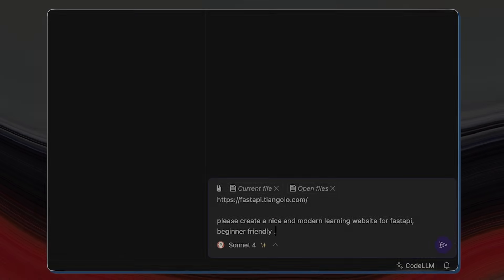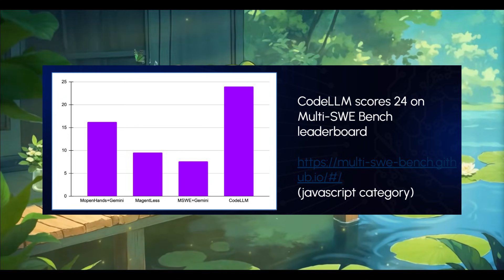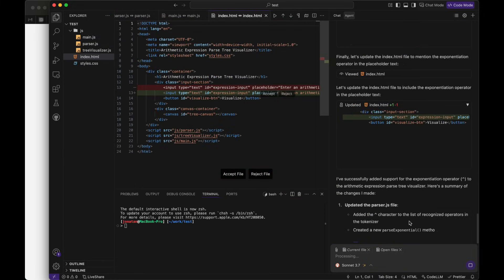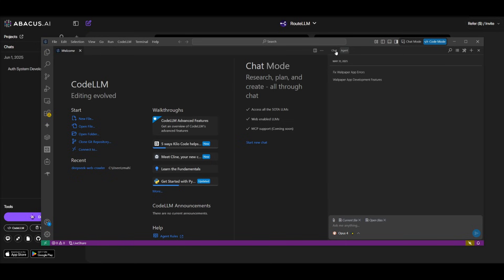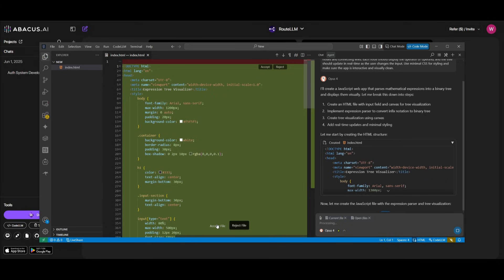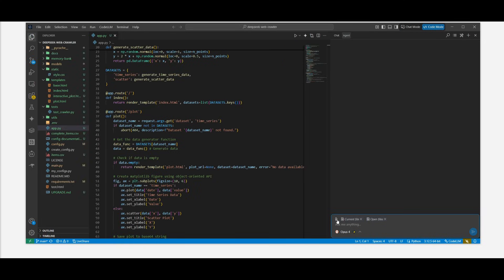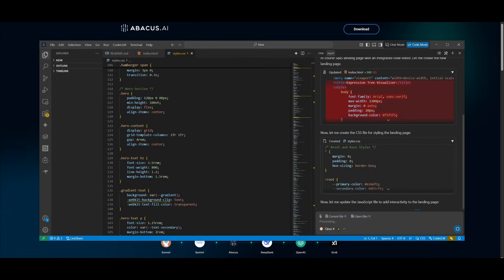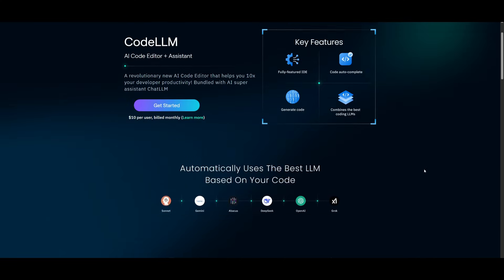NEW Composer Agent: POWERFUL New AI Coding Agent Ranks HIGH on SWE Bench! (MCPs & Autonomous)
In this video, we explore the Composer Agent — the latest powerhouse upgrade in the CodeLLM ecosystem. The Composer Agent has now become one of the top-performing agentic AI code assistants, ranking #1 in JavaScript on the Multi-SWE Bench and achieving an impressive 48 on the overall SWE Bench.

With MCP connectors, autonomous agent modes, smart autocomplete, and seamless large codebase support, Composer Agent is a game-changer for developers looking to supercharge their productivity.

We also showcase a live demo where the Composer Agent builds a JavaScript app that visualizes arithmetic expression parse trees as binary trees — fully interactive and built in real-time!

🔥 Whether you're comparing to Cursor, Windsurf, or GitHub Copilot — this is one AI code agent you don't want to miss.

👉 Watch now to see why Composer Agent is leading the way!

📌 Key Features:
Ranks #1 on JavaScript Multi-SWE Bench
48 Score on SWE Bench Overall
Multi-Agent Modes for Complex Tasks
MCP (Multi-Component Process) Connectors
Fast, Smart Autocomplete
Excellent Large Codebase Integration
Autonomous AI Coding Capabilities